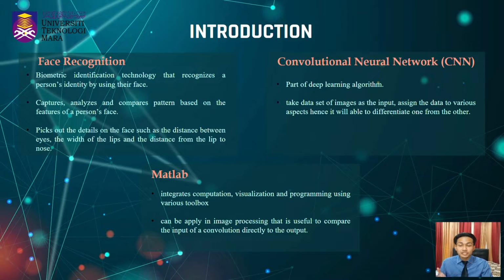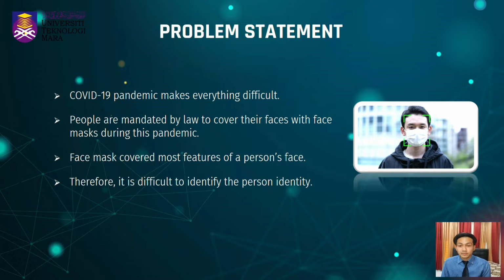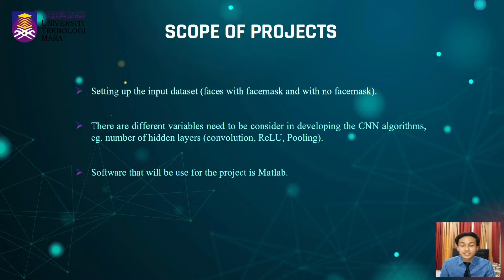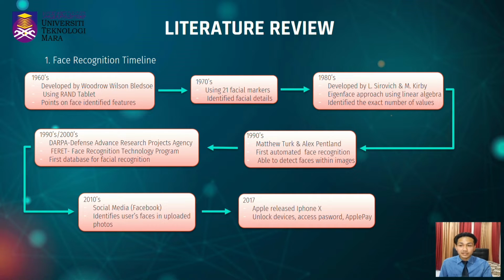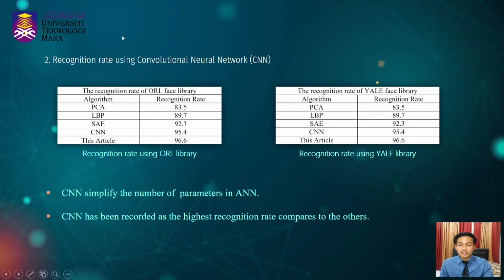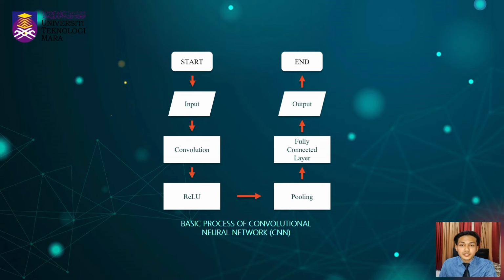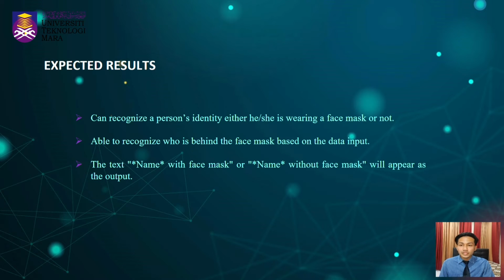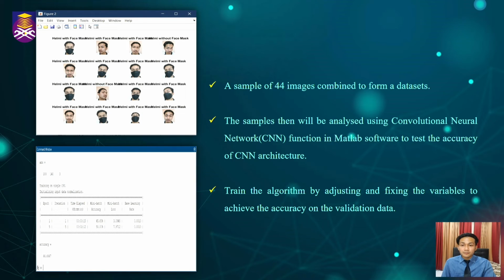FYP1 PROPOSAL PRESENTATION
Hello everyone! This is my FYP1 Proposal Presentation entitled Automated Face Recognition Using Artificial Intelligence